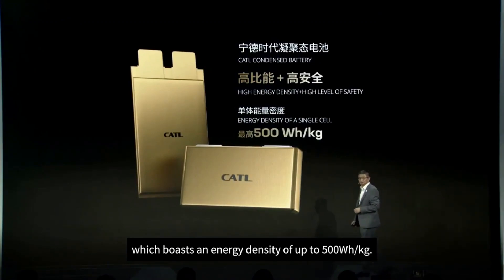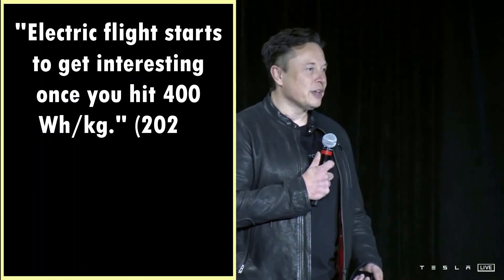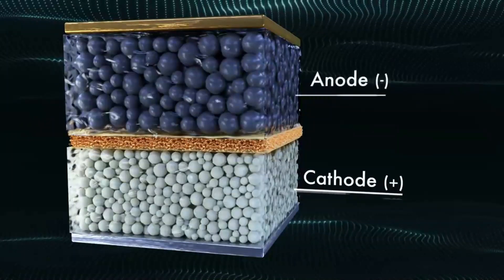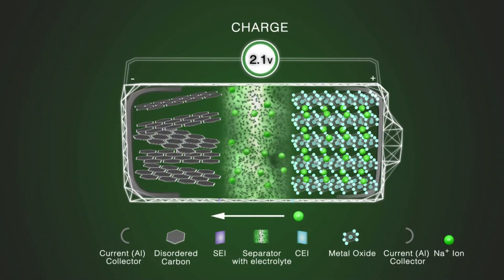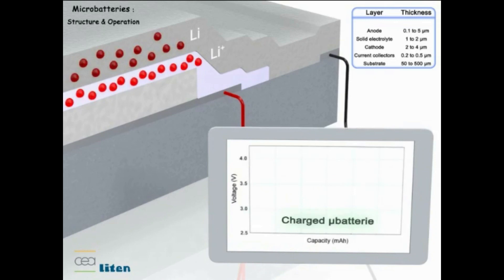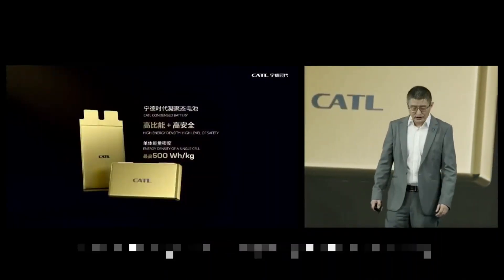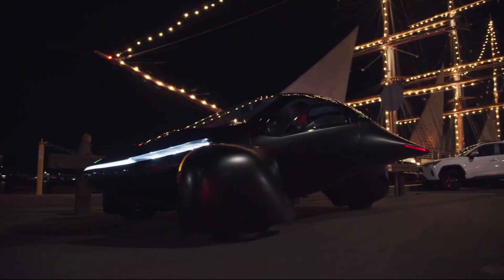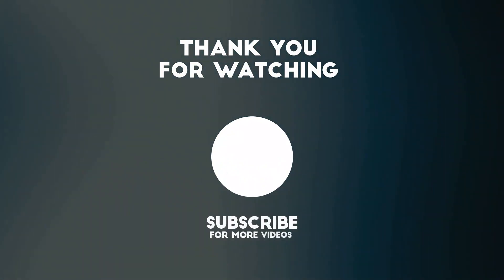CATL NEW Condensed Solid-State Battery Promising 1000 miles EV Range | ALL YOU NEED TO KNOW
CATL, the world's largest battery producer, has announced a new "condensed" battery with 500 Wh/kg that will go into mass production this year, in one of the most significant battery advancements in recent years. CATL's new condensed battery will have nearly twice the energy density of Tesla's 4680 cells, which have a rating of 272-296 Wh/kg, which is regarded quite high by current standards. According to CATL chief scientist Wu Kai, the condensed battery incorporates a number of innovative technologies, such as ultra-high energy density cathode materials, innovative anode materials, separators, and manufacturing processes, and provides excellent charge and discharge performance as well as good safety performance. He claims that the new technique breaks the barriers that have long stifled battery development and would usher in a new era of electrification focused on high safety and light weight.

Tesla News, cutting edge EV, All Updates in the EV Industry.